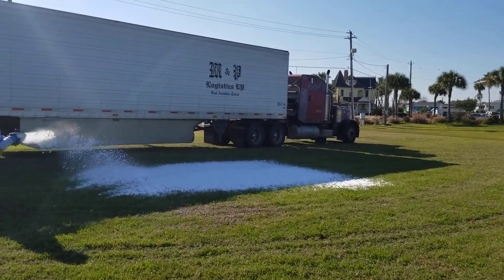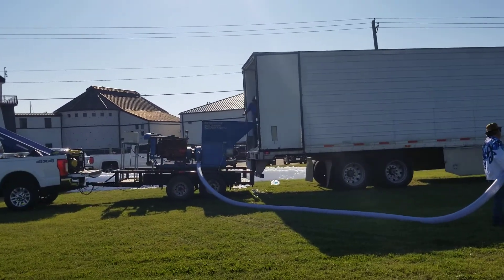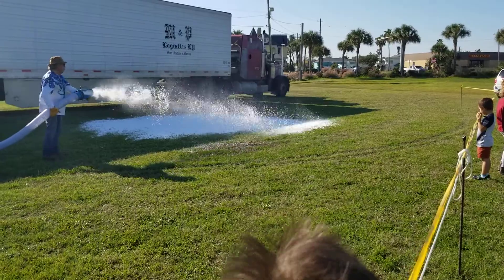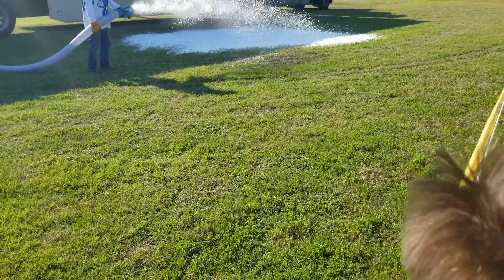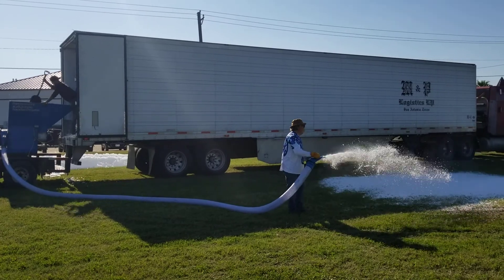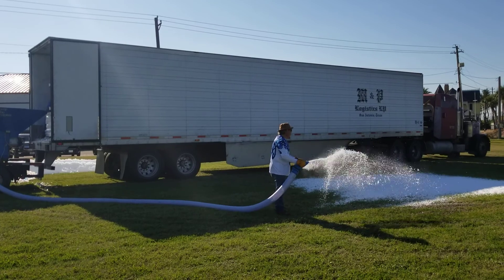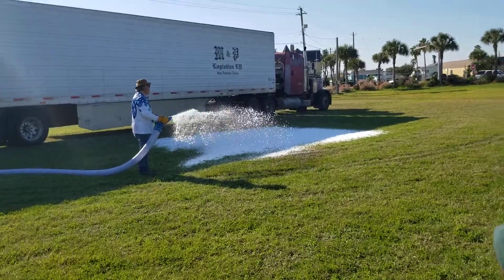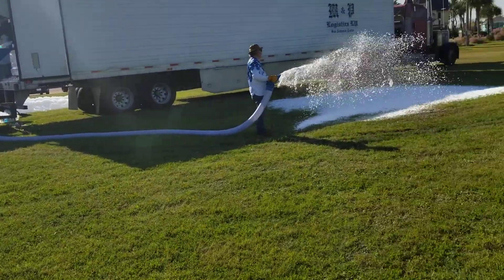Snow being made for the Christmas Festival.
Ice being crushed into fake snow for the Christmas festival, kids ask a weird question at the end of the video.